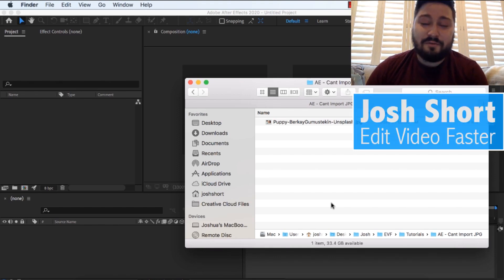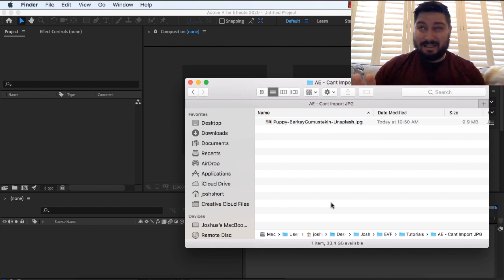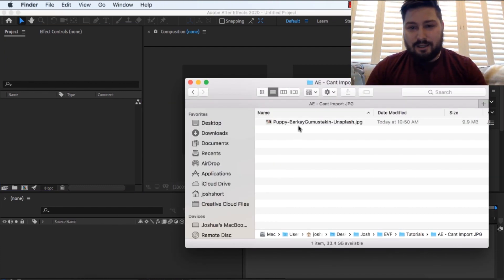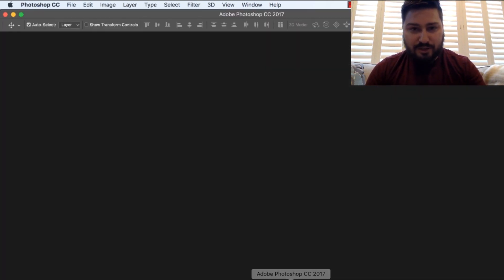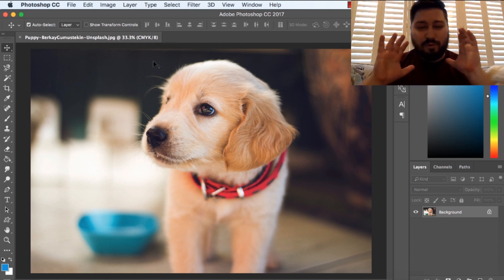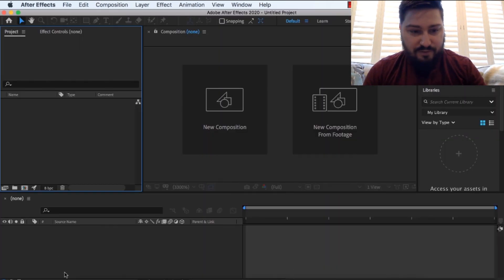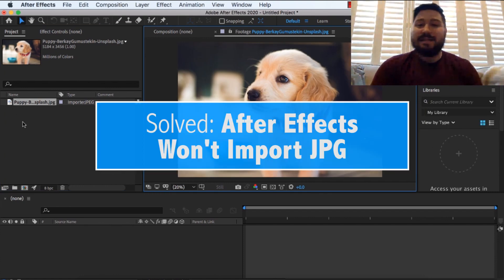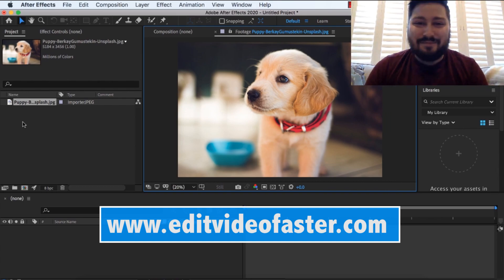Solved: After Effects Can't Import JPG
This tutorial shows you what to do if After Effects can’t import a jpg file. TL;DR it’s probably set to CMYK. Go into Photoshop. Go to Image ► Mode ► and select RGB Color. Boom! More info below:

Music used in this video, “Passion Fruit Party” by Mikey Geiger, was purchased and licensed through my friends at Soundstripe.